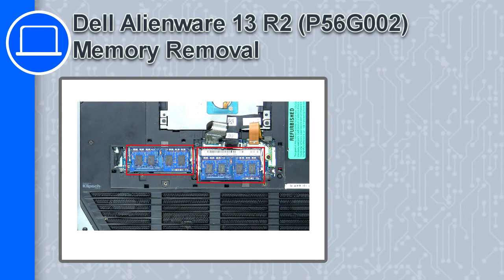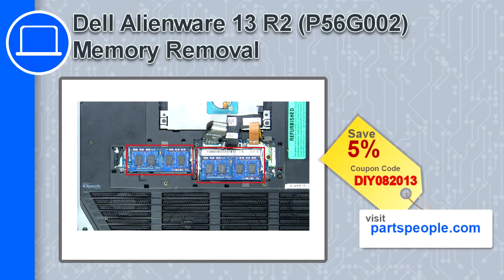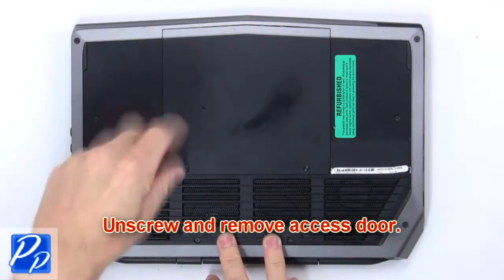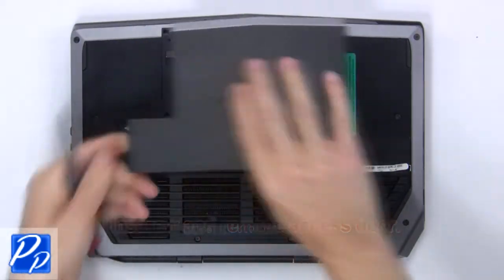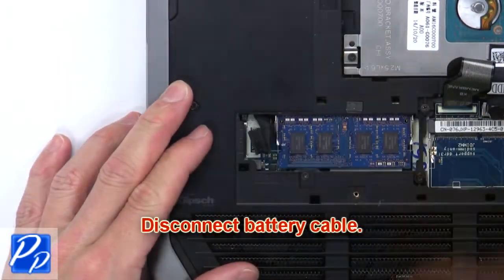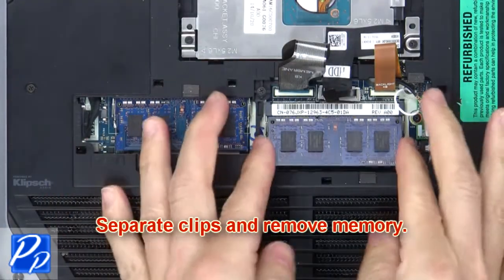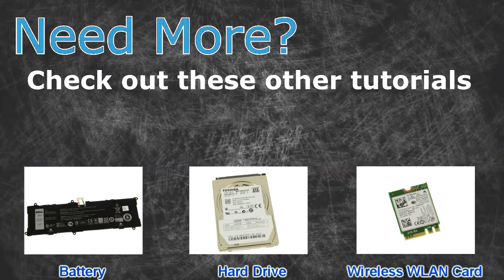Dell Alienware 13 R2 (P56G002) Memory How-To Video Tutorial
Dell Alienware 13 R2 (P56G002) video repair tutorial was brought to you